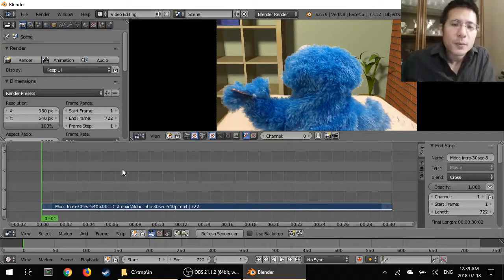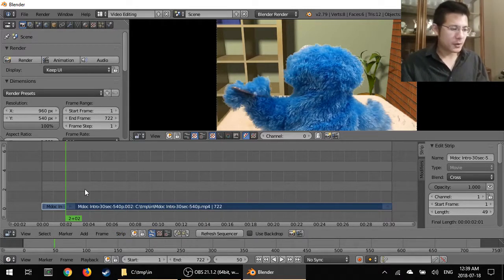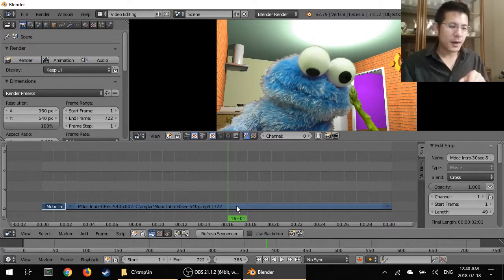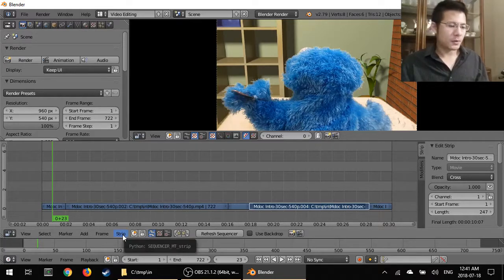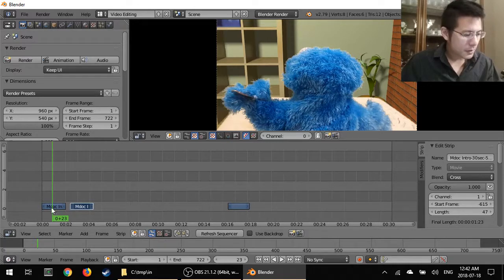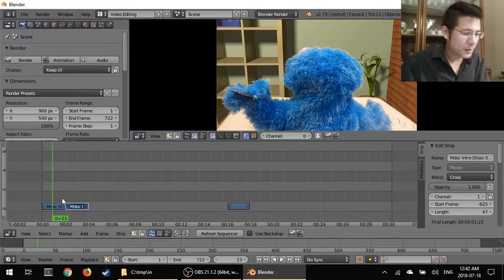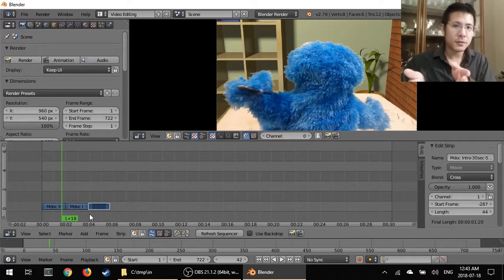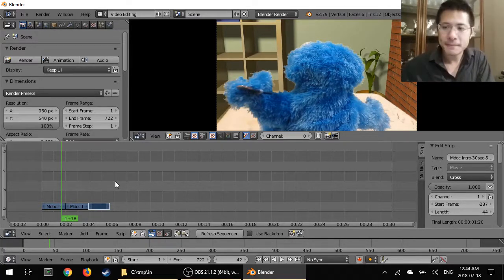Cutting Strips and Rearranging the Pieces in Blender's Video Sequence Editor (05)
In this 5th video on using Blender for video editing, we learn how to edit our videos by applying cuts, deleting unwanted segments, and rearranging video strips.